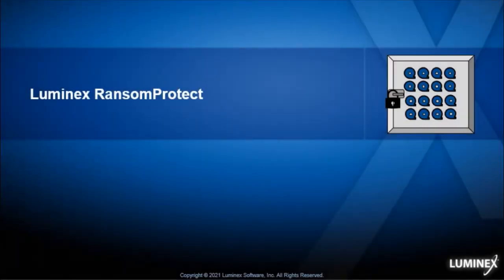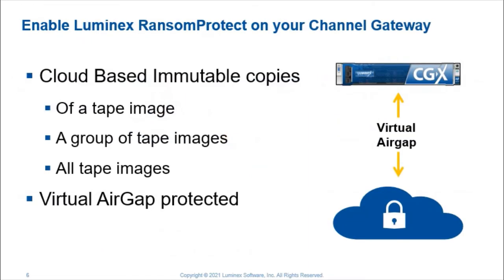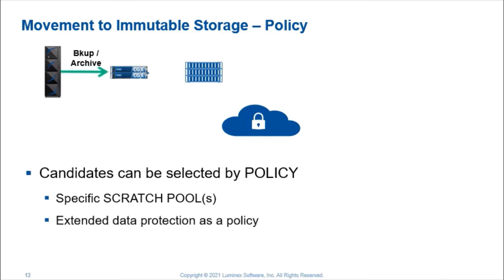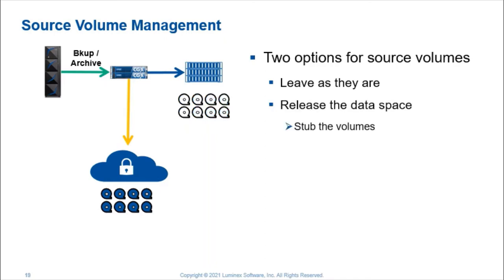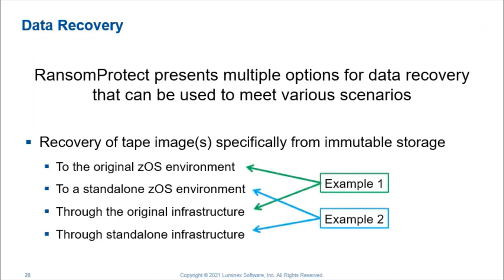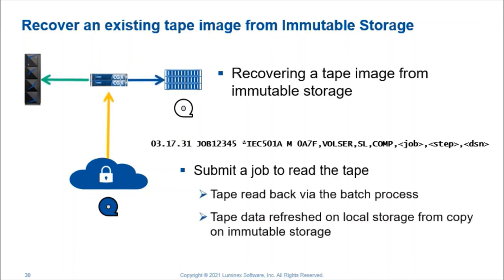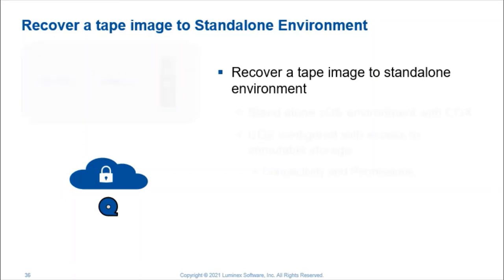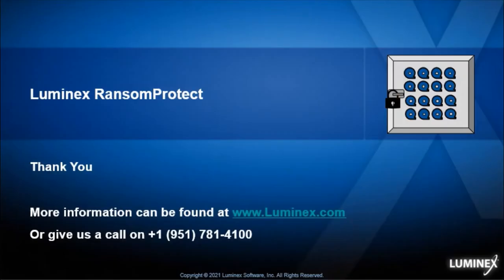How to Protect All Your Data Centers From Ransomware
Luminex’s RansomProtect was designed specifically to protect mainframe data from ransomware by providing a virtual air gap between a datacenter and its backups. Watch this video to learn exactly how it works.